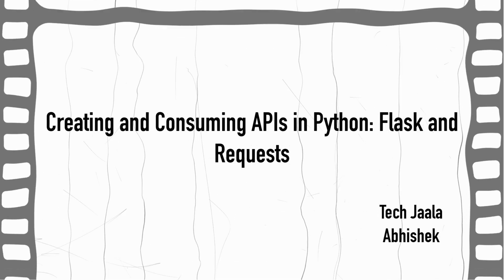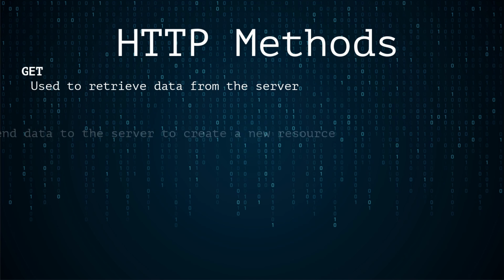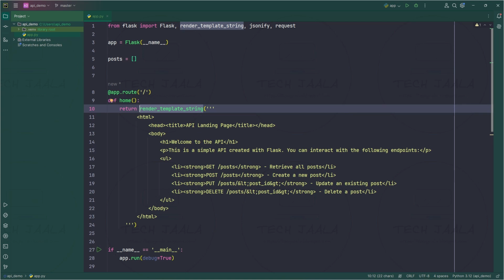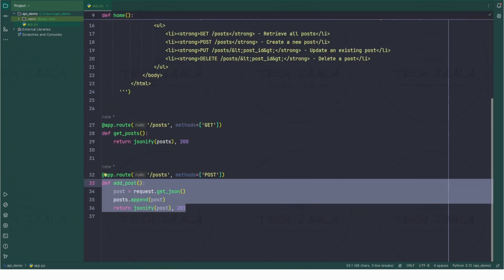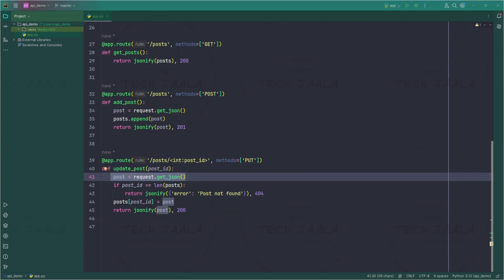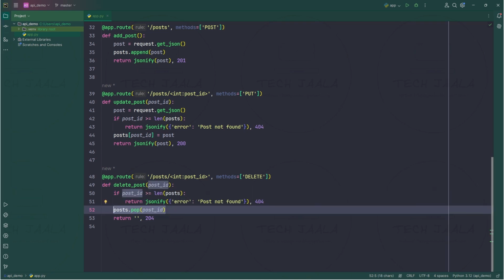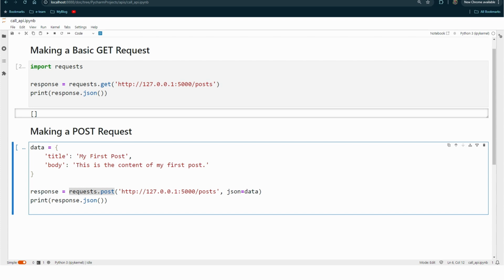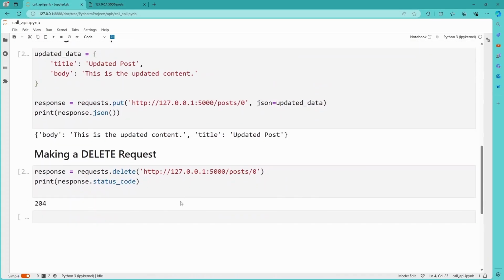Creating and Consuming APIs in Python : Flask and Requests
Welcome to Tech Jaala! In this video, I’ll guide you through the process of creating and consuming APIs using Python. We’ll start by understanding what an API is with a simple real-world example, and then move on to creating a RESTful API using Flask, a popular Python web framework.

Once our API is up and running, we’ll dive into consuming the API with the `requests` module, covering all the essential HTTP methods: GET, POST, PUT, and DELETE. By the end of this tutorial, you’ll have a solid understanding of how to create and interact with APIs in Python.

### **Timestamps:**
00:00 - Introduction
00:45 - What is an API?
01:40 - HTTP Methods
02:36 - Setting Up Flask and Creating an API
11:20 - Consuming APIs with Python Requests
14:07 - Conclusion and Next Steps